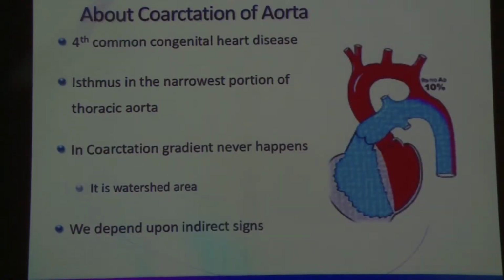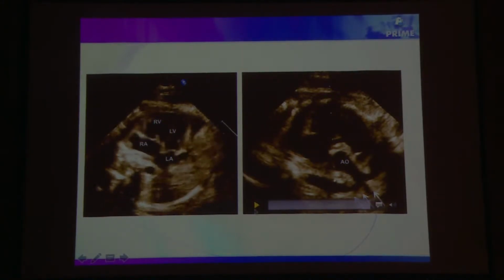WCCICC 2019 - Dr. U P Singh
Topic: Journey from Adult Echo to foetal Echo